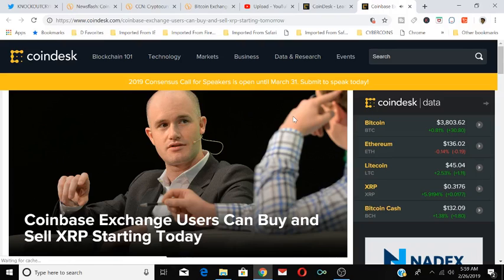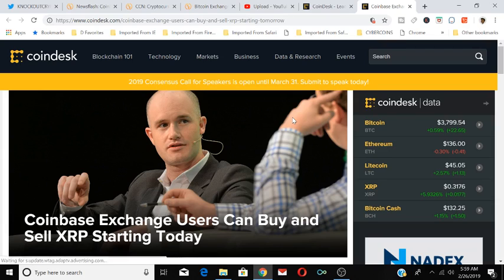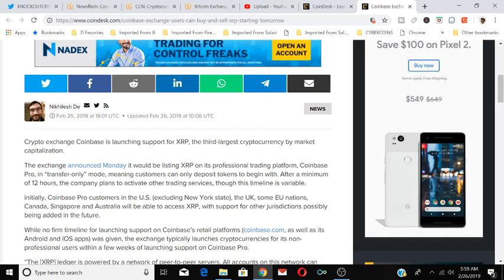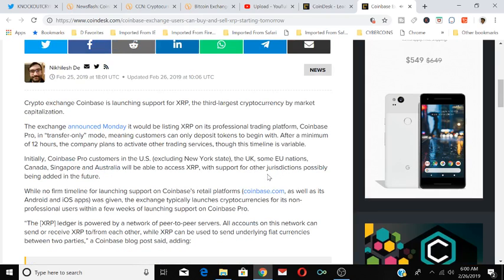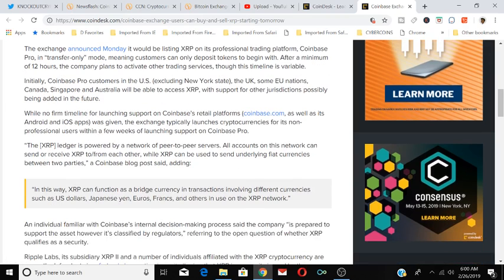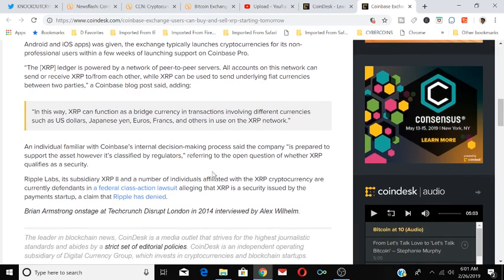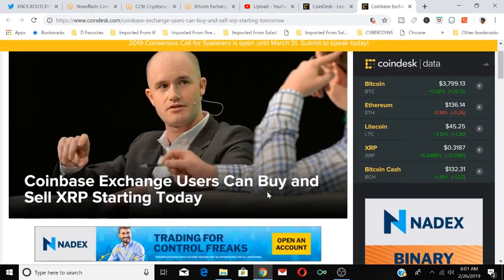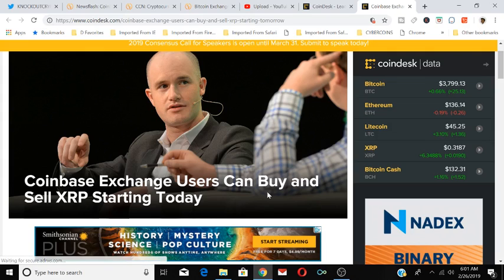Coinbase Exchange Users Can Buy and Sell Ripple XRP Starting Today Coinbase listing Ripple XRP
Coinbase Exchange Users Can Buy and Sell Ripple XRP Starting Today

Welcome to Knockout Crypto we are building better Crypto investors. Every Investor needs to tools and education to become a better investor. We aim to provide those tools so you can become a Better Cryptocurrency investor.

The Youtube Channel New Crypto Coin Started in July 2017. The Name was New Crypto Coin and the Goal was to find early new Crypto coin projects for early investments.  Getting into Crypto investments early was the key to major KNOCKOUT gains later down the road. In June 2018 New  Crypto Coin was changed to KNOCKOUT CRYPTO. Knockout Crypto is about researching the best cryptocurrency projects early and providing that information to our supporters.

1. This is a Educational and Information Channel.
2. I'm not a registered investment Advisor and i do not provide investment advice. Any investments are highly speculative and any losses are YOUR RESPONSIBILITY.
3. Do your own research before making any decisions.

Any Investment you make are your RESPONSIBILITY. Past performance is no guarantee of future results.  Membership to The Knockout Crypto LLC and its contents is granted at will, and may be revoked at anytime without cause.

The Knockout Crypto LLC is not registered as an investment adviser with any federal or state regulatory agency. The information contained within this Web site, including videos, reports and trading education is provided for informational and educational purposes only. The Information should not be construed as investment / trading advice and is not meant to be a solicitation or recommendation to buy, sell, or hold any securities mentioned.